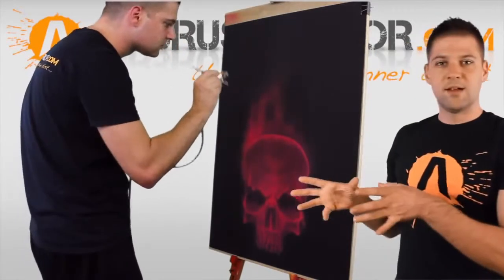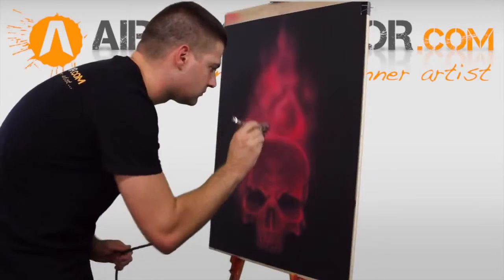Free Hand Flames The Skull Part 1 720p